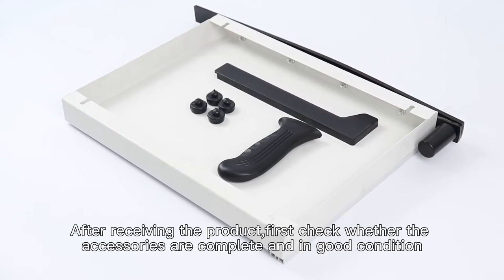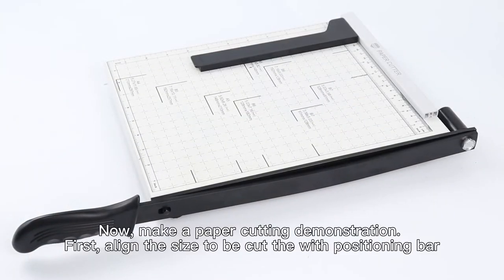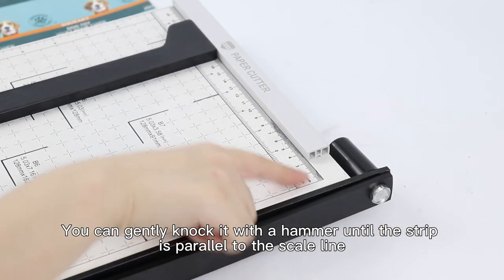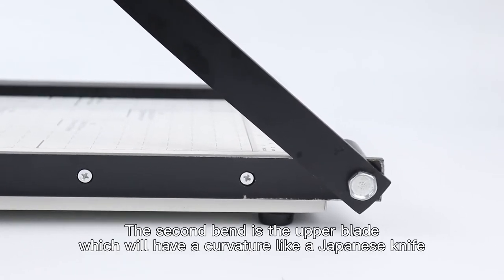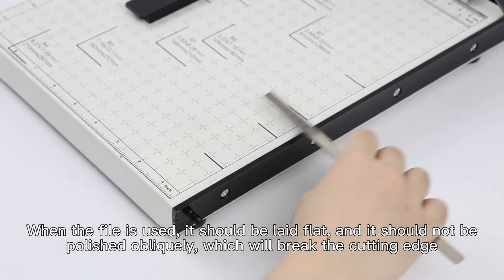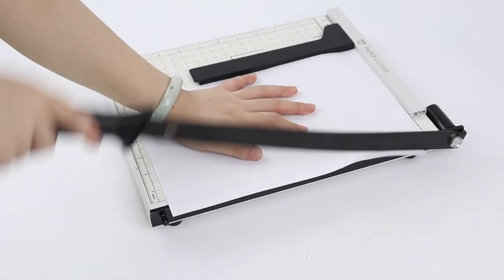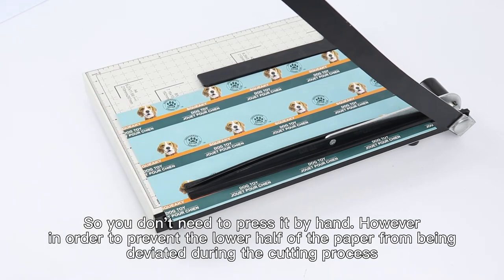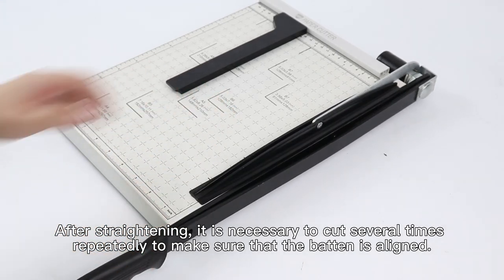Papercutter | Guillotine paper cutter by ZEQUAN | Paper Cutter User Guide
ZEQUAN paper cutter factory was founded in 2004 and has been specialized in manufacturing various paper cutters for 18 years. This guillotine cutter is available in different sizes to cut 10in, 12in, 13in, 15in, 18in, 21in of 10 sheets of 20bl printing paper.

About the guillotine paper cutter!
Not a traditional sharp blade, safer to use. This paper cutter contains two steel bars, the upper and lower, and the upper bar is somewhat curved to create better friction with the lower bar when in use, resulting in better cutting results

Video content guide.
00:05 Accessories display
00:09 How to install accessories?
01:30 What if the paper is cut crooked?
02:44 Three bends of the blade03:38 What if the blade is not sharp?
04:30 What if the tail is not easy to cut when cutting thick paper or multiple sheets of paper?
05:19 How to use batten correctly
06:19 What if the batten is crooked?

Guillotine type paper cutter products common problems and solutions.

【How to install accessories?】
After receiving the product, first check whether the accessories are complete and in good condition.
Install the four non-slip mats one by one.
Grab the knife iron with your hand, swing the handle up and down to put it in, and then knock it in with a hammer or other hard objects. If the handle is tight, tilt /tɪlt/ its tail up a little, and then knock it in with a hammer or other hard objects.
This is a magnetic positioning bar, which can be adsorbed on the steel panel.
Now, make a paper cutting demonstration. First, align the size to be cut the with positioning bar, then put the paper on, hold it down with your hand, then the cutting is finished.

【What if the paper is cut crooked?】
First of all, check the top strip, because the paper will be close to the white strip when it is cut, so the strip can't tilt. First, we need to see if the strip is parallel to the scale line below. If not, the cut paper will be crooked. Due to transportation, the screws inside the white strip may loosen, which may skew the strip. You can gently knock it with a hammer until the strip is parallel to the scale line.
Then put the positioning bar on, and see if the bar is perpendicular to the white strip. If not, the cut paper will be crooked. As long as the white strip is parallel and the positioning bar is vertical, there will be no problem with the cut paper.
When cutting paper, press the paper with your hands, and then cut it off. If you don't press it with your hands, it will be offset and crooked when cutting to the lower half.

【What if the blade is not sharp?】
If the blade is not sharp after a period of use, you can file the blade with a fine line file.
The two surfaces of the lower blade and the two surfaces of the upper blade need to be polished, 4surfaces in total.
When the file is used, it should be laid flat, and it should not be polished obliquely, which will break the cutting edge. Although the file should be laid flat, be careful not to polish the panel, otherwise it will scratch the panel.

【What if the tail is not easy to cut when cutting thick paper or multiple sheets of paper?】
Some customers have reported that when cutting multiple sheets of paper, the tail of the paper is not easy to cut.
When holding the handle with your hand and cutting down, try to force to the left to increase the bite. When cutting only one piece of paper, it doesn't matter whether you do it or not, but when cutting thick paper, you must apply force to the left.
If you still can't solve the problem after doing so, please refer to the practice in the fourth point above.

【Three bends of the blade】
When making the knife, there are 3 places that must be bent. The first bend is at the front of the lower blade, in order to increase the bite force between the blades when cutting the first half of the paper, so as to achieve the better cutting effect. The second bend is the upper blade, which will have a curvature like a Japanese knife, in order to reduce the resistance of the paper when cutting. This is the third bend. These three bends are to increase the friction between the two blades in the cutting process, so as to achieve the paper cutting effect. After all, our blade is not as sharp as a kitchen knife, and it has no cutting edge. It is a safe blade.